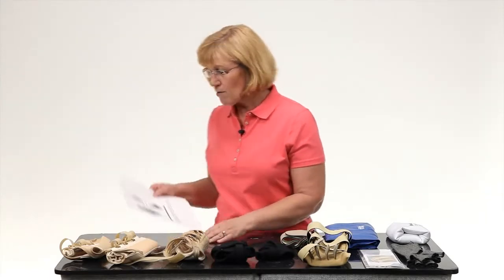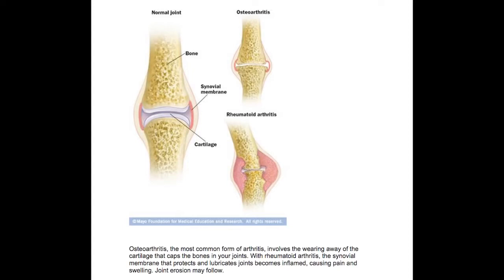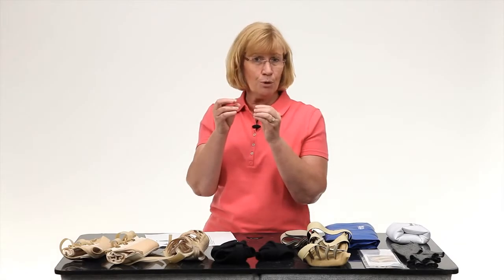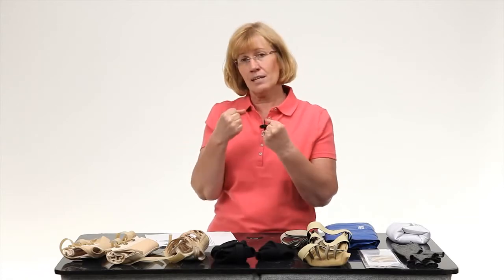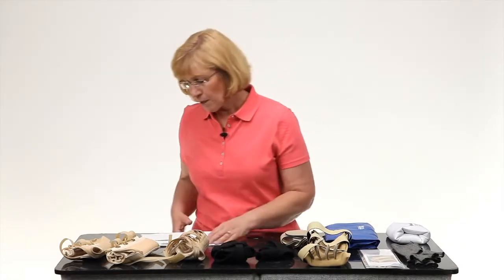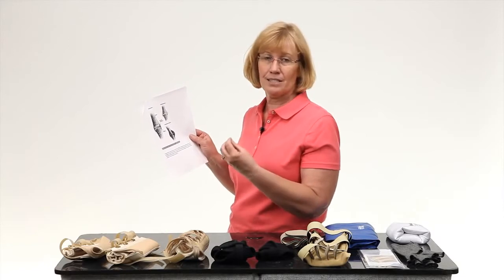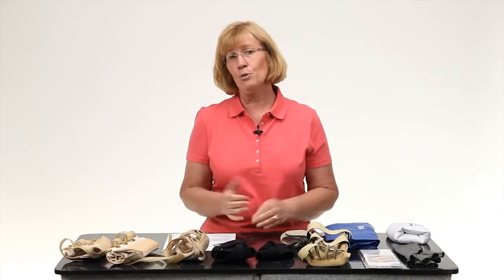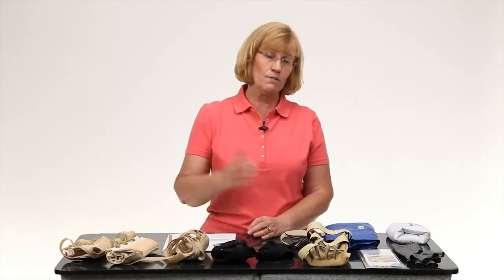Best Products For Treating Patients with Arthritis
The most commonly found Arthritis is Osteoarthritis (OA) - Bone Arthritis It affects the cartilage in the bones and often occurs in hands as we use our hands very frequently. Here are some products manufactured by Norco that provide treatment and pain relief to Arthritis patients. This video explains how to put on those products and how they work.